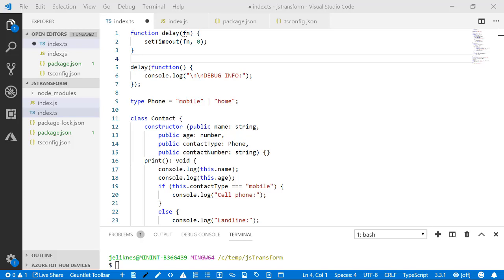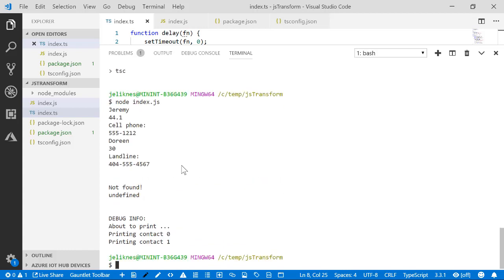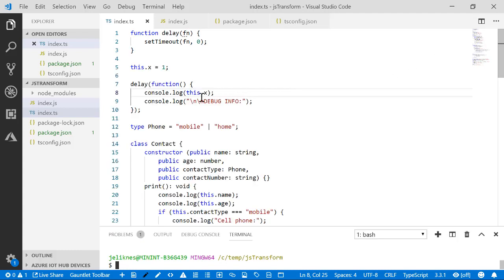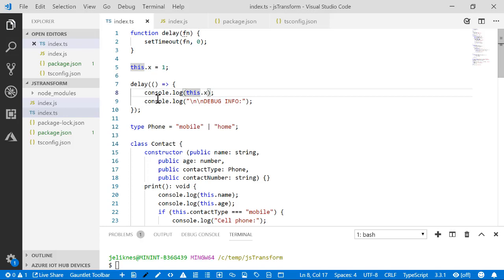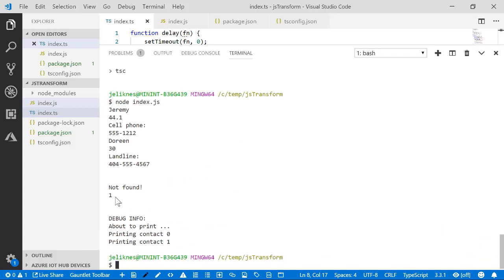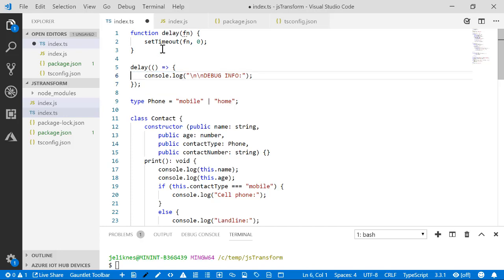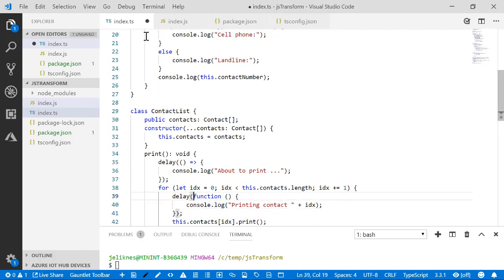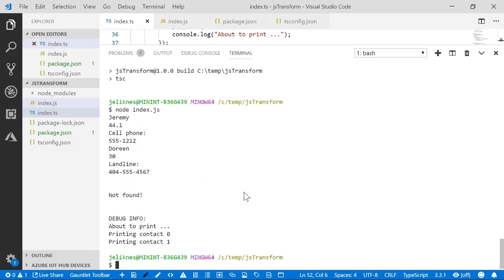TypeScript for JavaScript Developers Part 6: Lambda Expressions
Learn how to use lambda expressions in TypeScript so you never have to worry about what "this" is again.